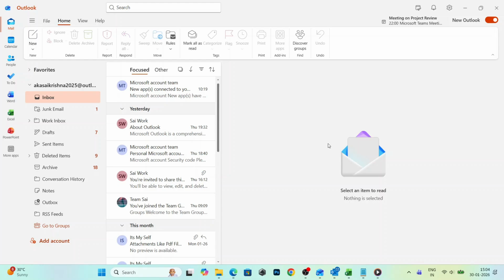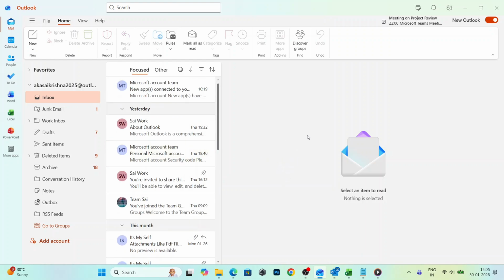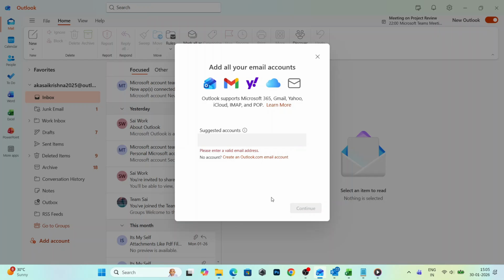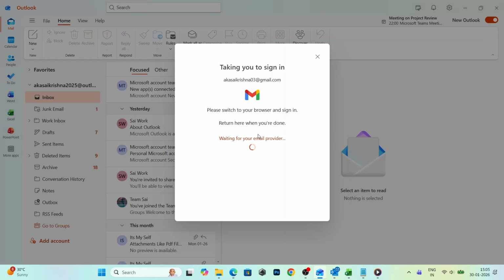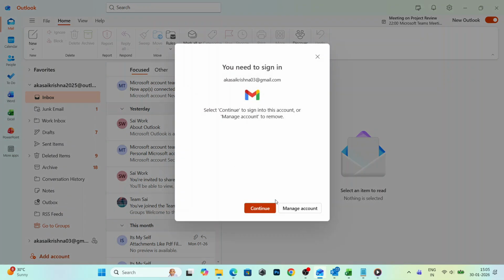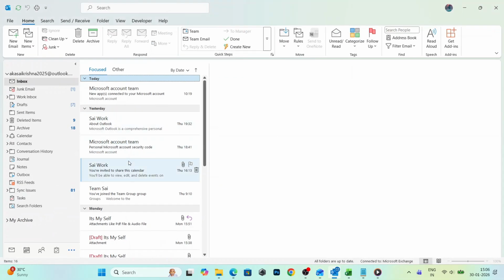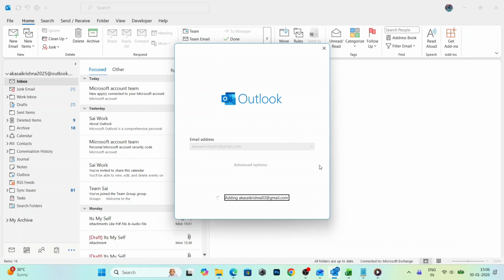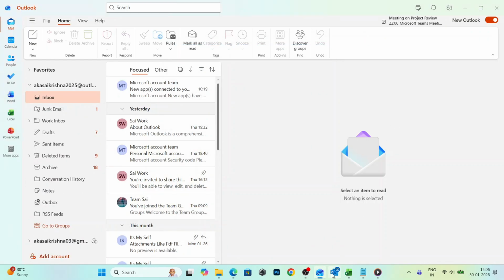How To Add Gmail In Outlook (Step By Step)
Learn how to add Gmail in Outlook with this quick and easy tutorial. Whether you're using Outlook for Microsoft 365, this guide shows you how to sync your Gmail account and emails seamlessly.